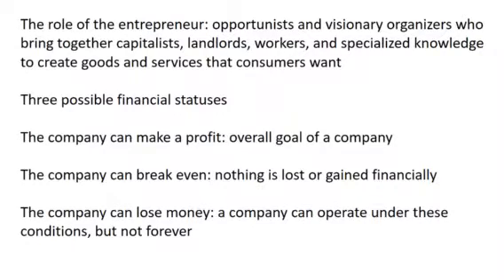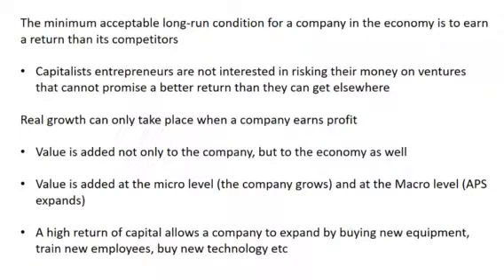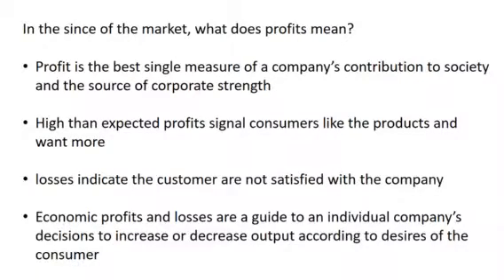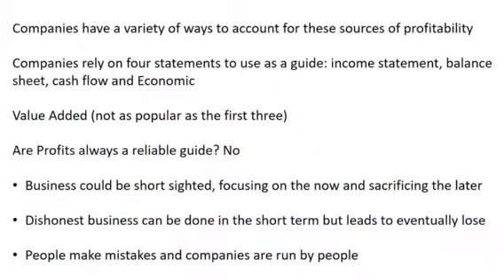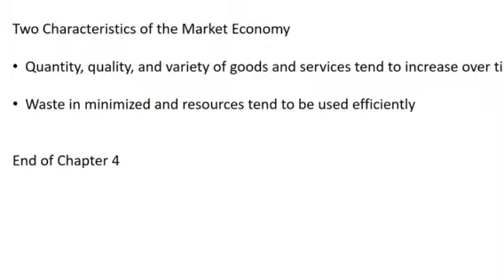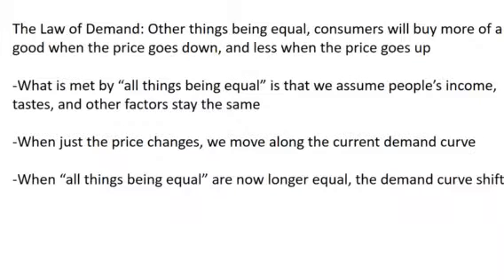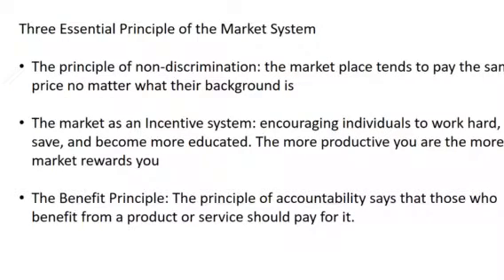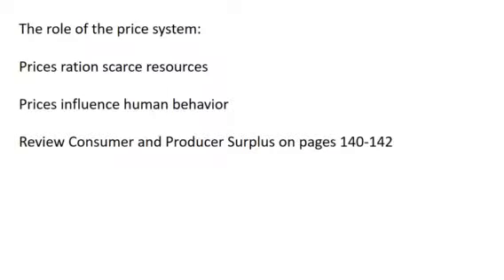Economic Logic Chapters 4 to 6 Lecture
Economic Logic 4th Edition Chapters 4 to 6 Lectures for accelerated Microeconomics class